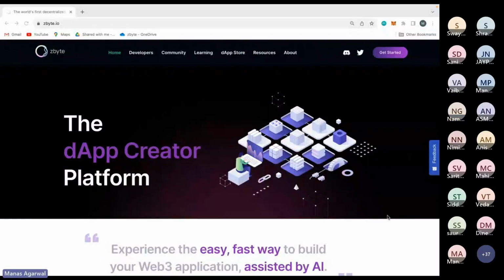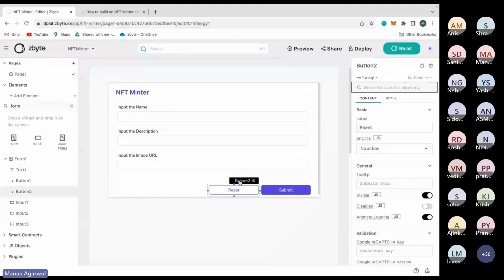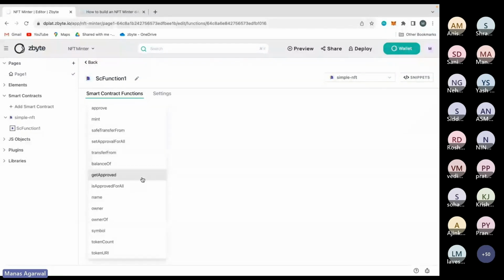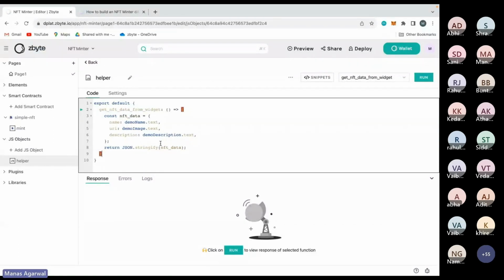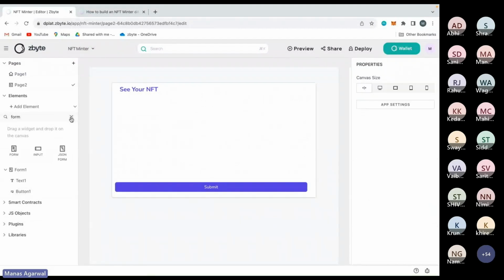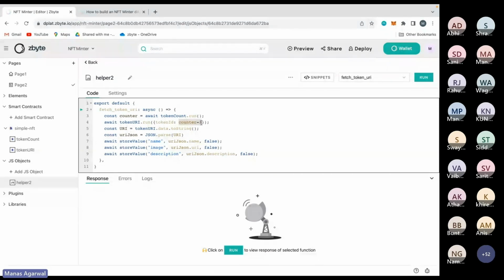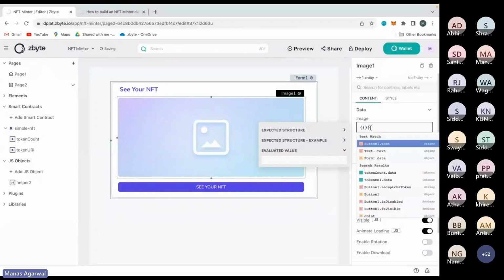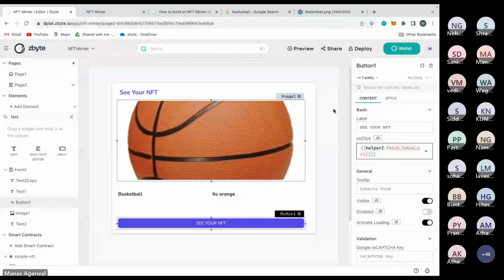How to build NFT Minter dApp on zbyte.io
Build your first NFT Minter dApp with zbyte.io on our decentralized platform.

✅ Build applications with low-code/no-code and zero complex infrastructure set-up. Just drag, drop and deploy